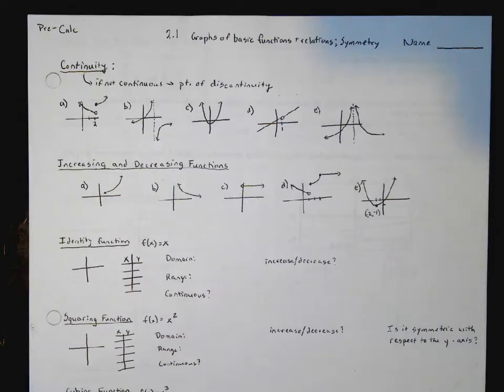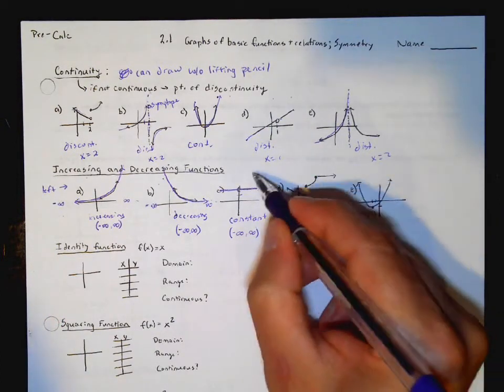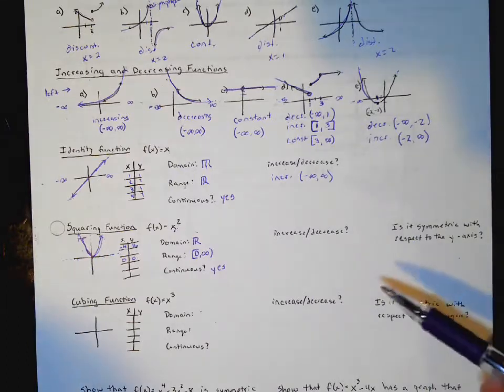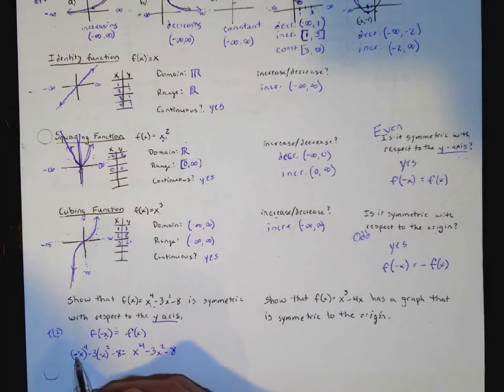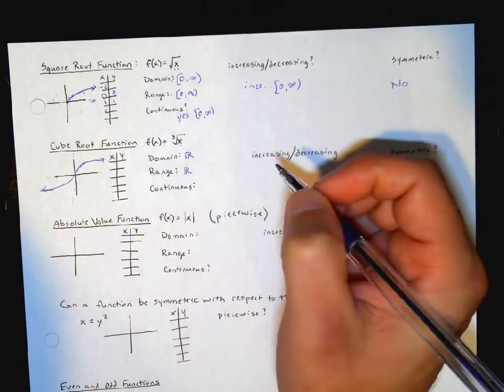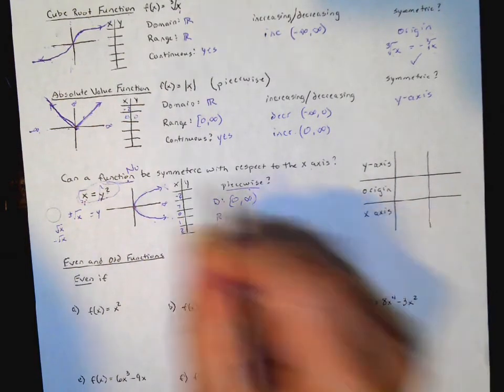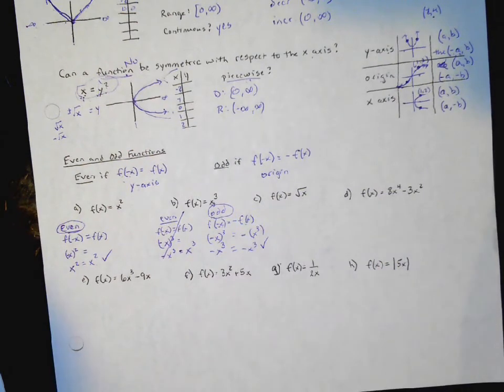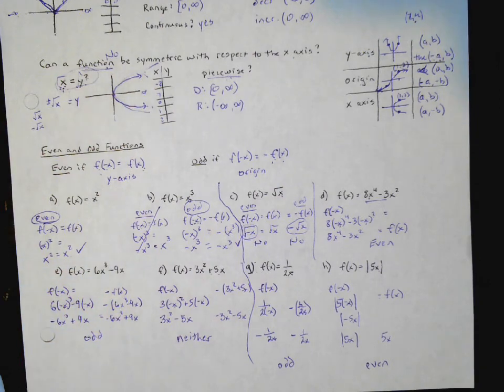DE 2.1 Notes